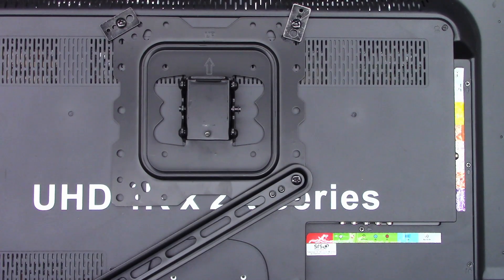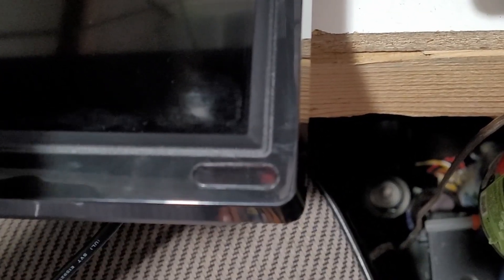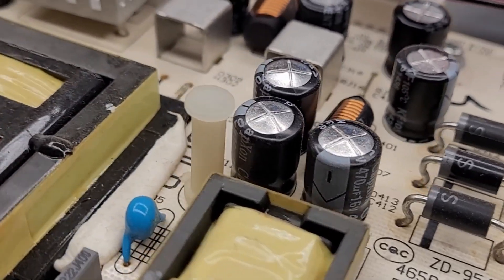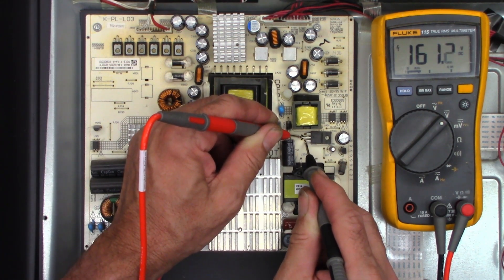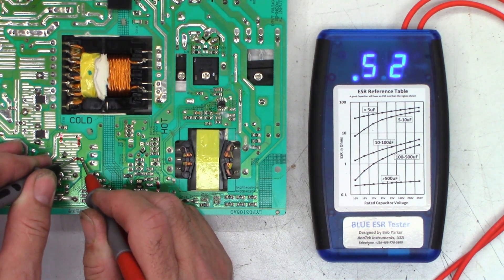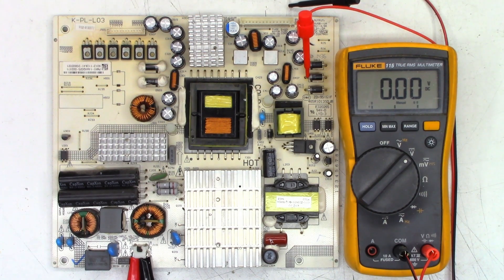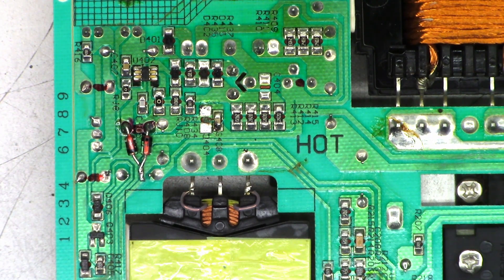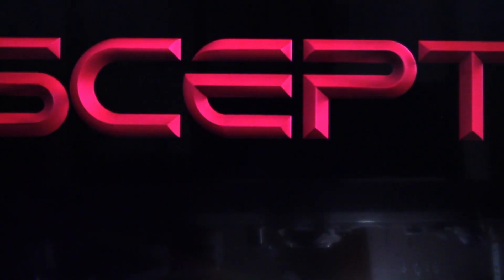My 12 year old Grandson's TV stopped working. Sceptre U50 U500CV Totally Dead - No Power Repair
This TV belongs to my 12 year old Grandson and it just stopped working one day. He asked me to take a look at it. Here are the results, 3 capacitors and a Zener diode(s) later and it is up and running again.

Remember with your help we can keep these things out of the landfill, out of the recycle bin, and out of the E-waste facility!

Curtis Nye        Danforth Miller       Philip Brown (Thank you for monthly support)        Luke Noonan        Paul Agbuya        Barry Gautreaux (2nd time)        Charlotte Cobun        Graham Roady        Robert Koehler        Patricio Mendoza       Sarah O'Donnell        Jeyakani Kaliraj        Dominick Manusos        Joe Sewell        Diana Barklow        Robin Durdel        Jose Jimenez III        Victor Martinez        Daniel Besitka        Barry Gautreaux        Carlos Roland         Chad Frederick        Enrique Torrano        Spencer Poon        Daniel Wilde        Jose Jimenez III        Barry Gautreaux        David Arballo        Charlie Williams        Larry Mcdonald        Daniael Tuskin        Todd Shelton       Dean Roney          Scott Hower        Ulrich Schwalvenberg        R. Temple        Duane Barry        Roberto Menendez Thank you for your generous donation!        David Baker        Paul Williams        Michael Meenan         Joseph L Ozvold (again)        Ed Uznanski        John Elmore        Donald Bacon        Daniel Pyles        Roberto Menendez        Nelson Chamberlain        Venkateswararao Chodapaneedi       Ethan Hawke        Dave Kirkey        Paul Gates        Christian Brenzel        Kitty Zeisloft        Darin Enck       Clarkie Kay       Rich Doza        Michael Mazer         Mike Bale       David Arballo       Richard Hudson       Karen Shegog       Rudy Kraker       Dan Latorre       Jim Louderback       Justin Tuhua       Cynthia Adams       John Roach       John Quinn       Ashley Silas       Sherri Parsons       Jim McCarthy        David Arballo       Steve Navarro       Keith Claro       Frank Conlon       Graham Foral       Bob Hendrix       Jim Meschler       David Jacobson       Randy Fink       Scott Kullen      Obaid Khan      Robert Brothers      Timothy Edds      Brian Gay       Owen Flint      Dana Dainels      Tyler Bridge      Dena Hamilton       Paul Agbuya       Samuel & Nancy Guich       Dot Morgan       Timothy Ritchel    William Holloman      Cynthia Adams      Andrew Oros      George Savage Graham Foral      Paul Agbuya      Scott DuVall      Christian Brenzel     Russell Houtz      Philip Brown      Michael King      Erick Pastor      Robert Ettinger      Christopher Cicero      Heath Lasswell      Timothy Ritchel      Benjamin Rubio      Michael Dukes      Dot Morgan      Casey Cane      Teri DeLeo      Kelly Knutson      Howard Goble      Diana Williams      Reed Graham      Christopher Wang      David Ammerlaan      John Johnson       Shaheed Amirkhan      Brett Sherry      Joseph L Ozvold      Sweidan Omar      John Eggers      Linda Kuo      Daniel Pyles      Melanie Branton      Lisa Sklar      Barry Marchant      John Harper      Larry Mcdonald      Annette Lewis      Howard Goble    Hugo Tajimaroa      M R Rajesh      Uri Cohen

00:00 Intro
01:24 Testing the remote
03:06 A look around inside
05:35 Power supply voltage measurement
07:32 Removing the power suply board
08:27 Capacitor ESR tests
09:19 Replacing 3 capacitors
09:52 ESR the new capacitors
10:07 ESR the old capacitors out of circuit
10:27 Bench testing the board
12:02 I think I may have found the issue
12:24 Measuring the bad diode out of circuit
13:04 Installing the replacement diode(s)
13:52 2nd bench test of the board
14:40 Testing the board back in the TV
15:07 Does it work now?
16:02 Final video tests Closing words/Final thoughts
17:14 Bloopers